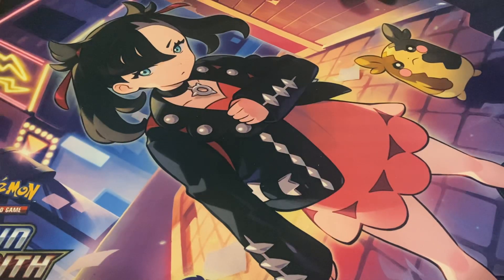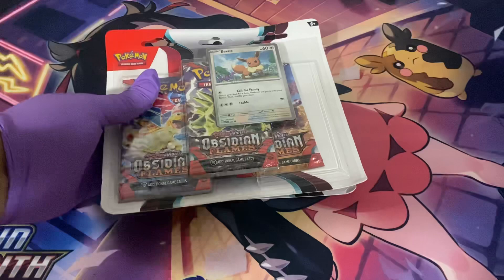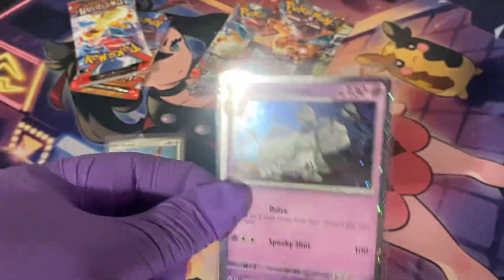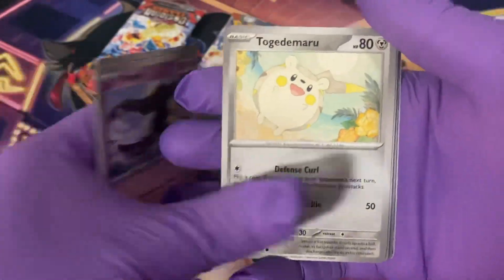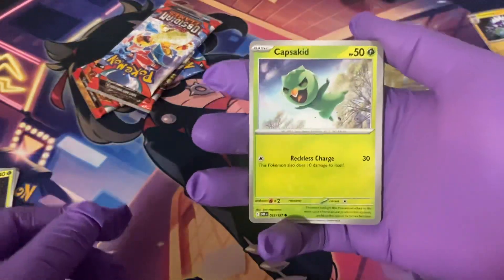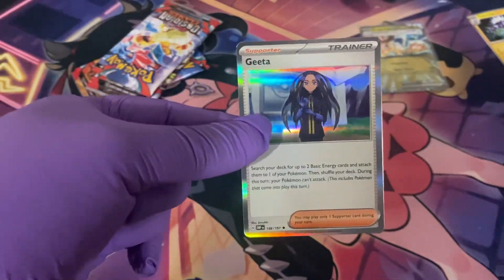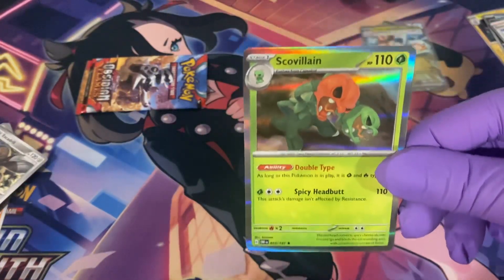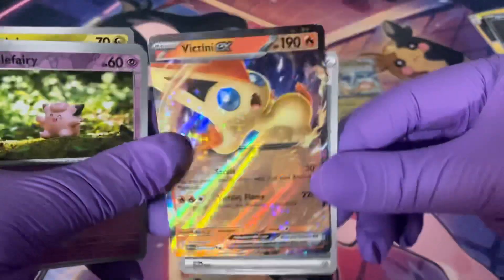Opening Pokemon Obsidian Flames Packs! Check These Blisters Out!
Edit:  This was filmed a long time ago and we're just now making it public.

We're Sunrise TCG and in this video we are opening two 3-pack blisters for Pokemon Obsidian Flames.  In this video Mychal is hunting for some of  the sweet sweet Charizard cards that were added with this amazing set.

Our store is open! We don't have much stock but please visit and take a look, make sure to bookmark us for future products.  We appreciate your support!

We appreciate all the love and support that we can get.

Also check our eBay for occasional funkos and cards: